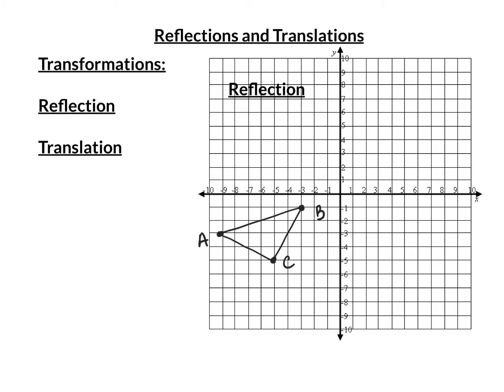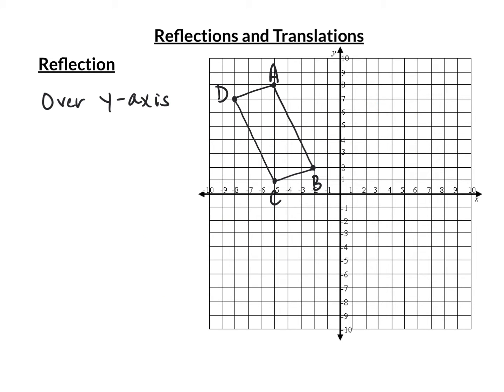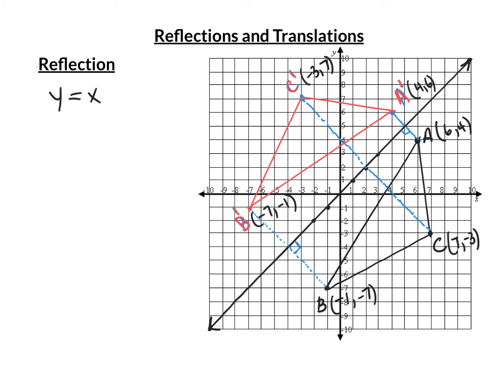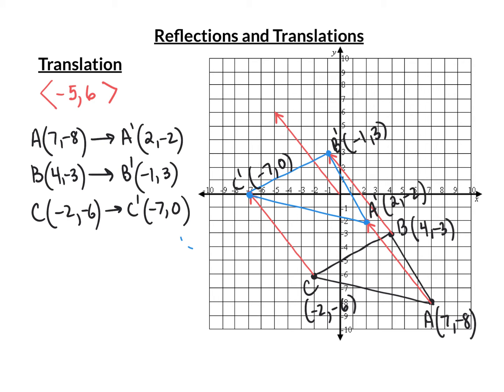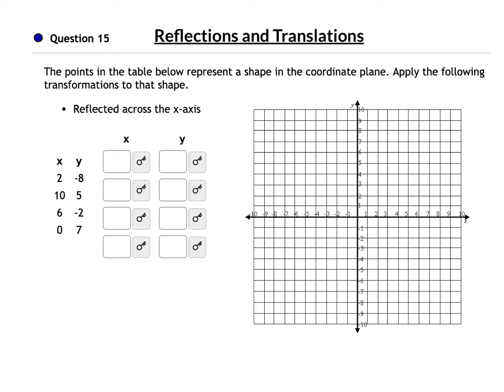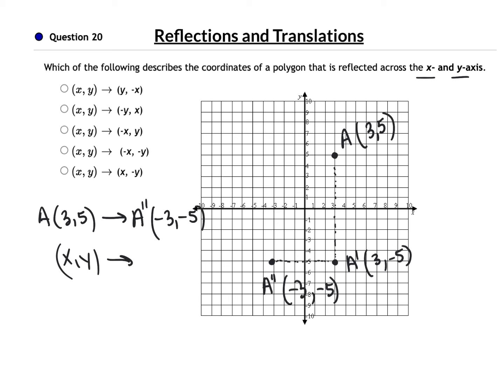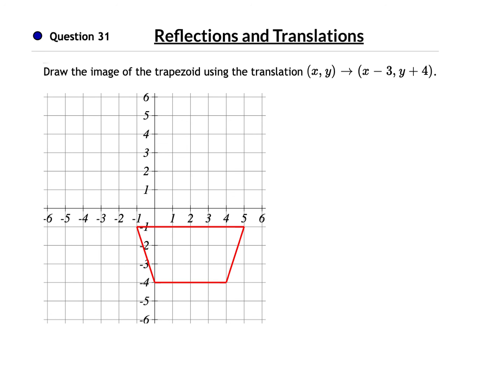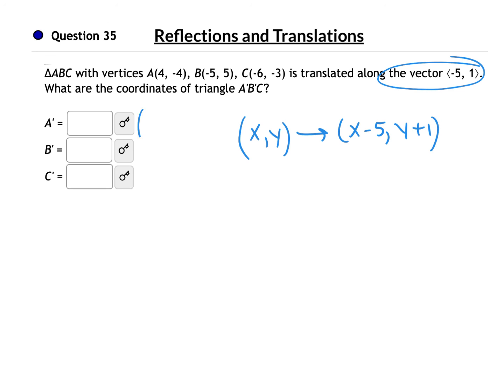Reflections and Translations.mp4